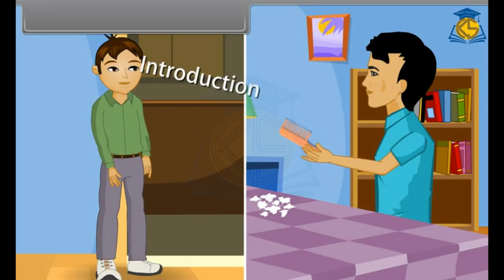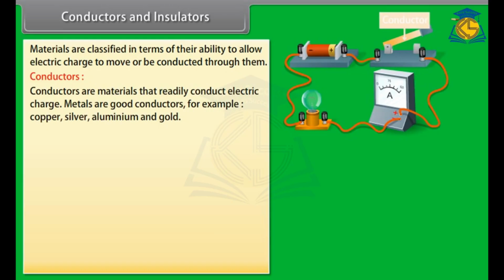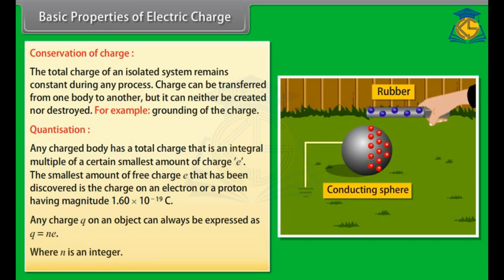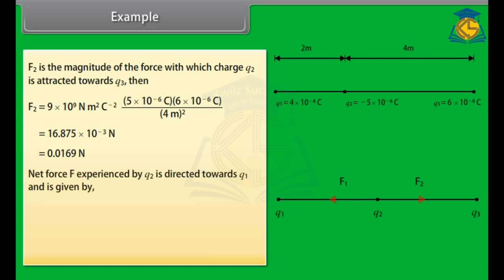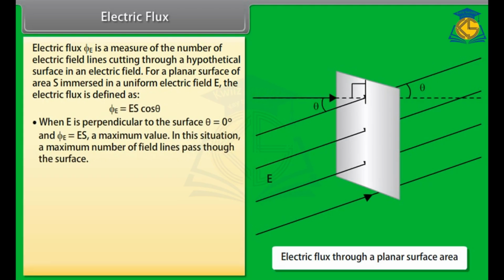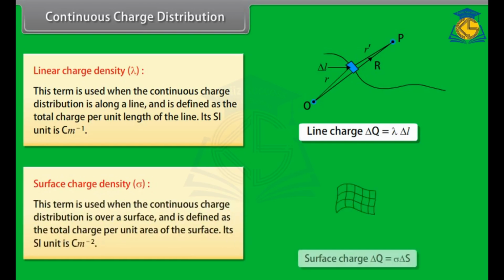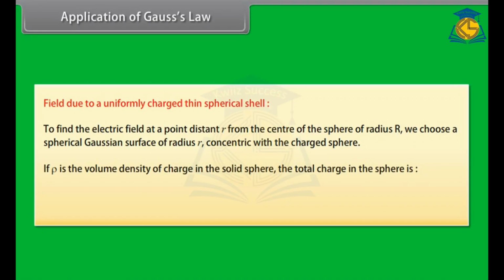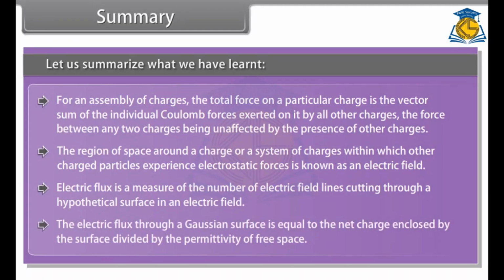1A Class 12th EM PHYSICS Electric Charges and Fields I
1A  Class 12th  EM PHYSICS Electric Charges and Fields I
This course strictly follows the latest NCERT & CBSE syllabus and emphasizes conceptual clarity, mathematical application, and real-life relevance of Physics laws. With high-quality animations, step-by-step derivations, and visual explanations, students move beyond rote formula learning and develop strong analytical thinking, which is essential for competitive exams.